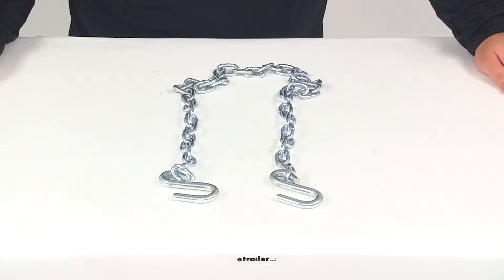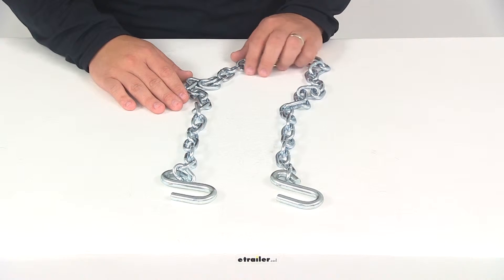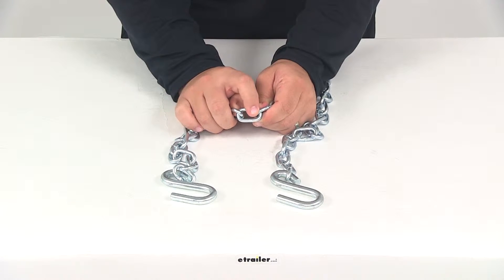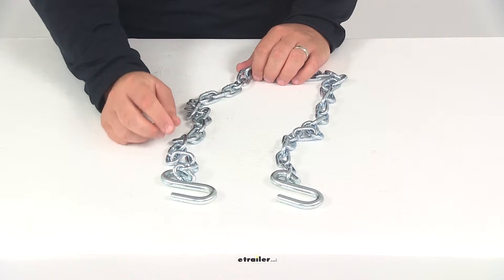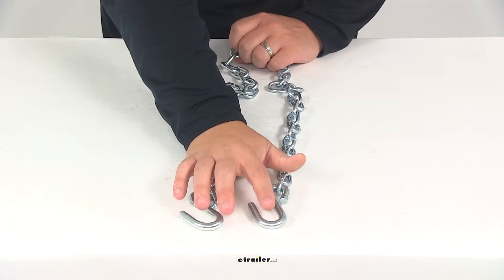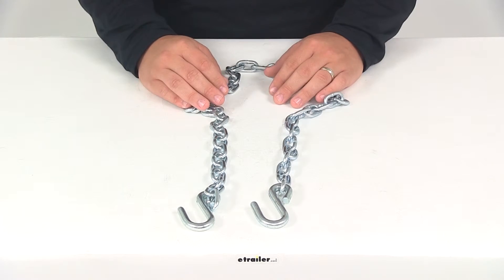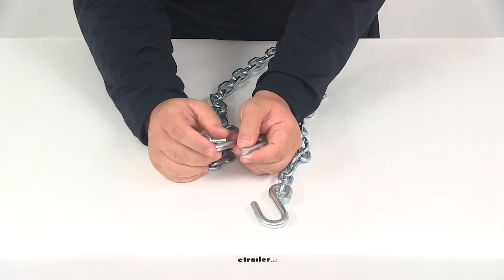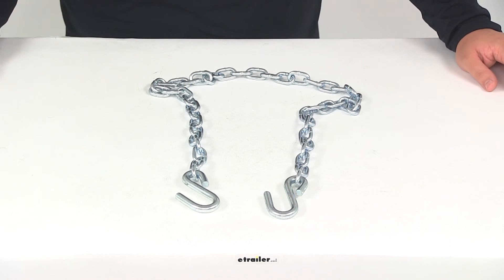etrailer | In-Depth Review of the Laclede 48" Long Trailer Safety Chain w/ 3/8" Hooks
Click for more info and reviews of this Laclede Chain Trailer Safety Chains:

Today we're going to be taking a look at part number 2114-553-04, this is the Laclede 48" long Safety Chain. Safety chains are going to connect the trailer to the tow vehicle and they're going to act as a safety system in the event that the trailer coupler would disconnect or come off the hitch ball. Safety chains are going to be required in most states. When it comes to the chain diameter, measuring the diameter of the link, that's going to measure 3/16", it's going to give us an overall length of about 48". When I took a measurement of the link opening, measuring this direction from inside edge to inside edge, I had about a 1/2". Measuring this direction in the link opening, inside edge to inside edge, that measured about 3/8".

This is class 1 rated and it has a 3,0000 minimum breaking strength. It's made in the USA. The chains are going to have a nice protective finish on it to keep it safe from rust and corrosion. What you'll need to do is you'll need to find the middle of the chain when you're ready to install this and that's going to be the area of the chain that's going to connect to your trailer with some mounting hardware. Your hardware's not included so you will need to provide that separately. The hooks are then going to attach to the safety chain loops on your vehicle's hitch.

When connecting, we do recommend that you cross the chains under the coupler and that's going to keep the coupler from dragging if the trailer we're to come disconnected from the hitch ball. The chain's would create a cradle and they'd catch that coupler if it was to ever to come off or disconnected from your hitch ball. When it comes to the loop right here, the opening size that we have, take a measurement of that real quick, it's going to give us an opening of about 3/4" and the diameter of our hooks, that's going to measure 3/8". Nice, sturdy steel construction, these chains are going to be very strong and durable and with this part number you're going to get one 48" long safety chain. That's going to do it for our review of part number 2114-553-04. .